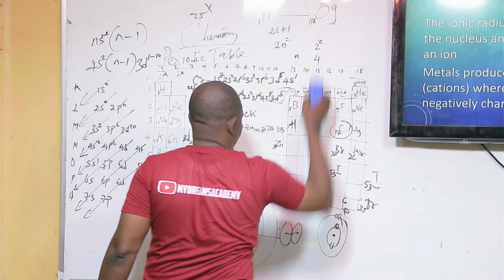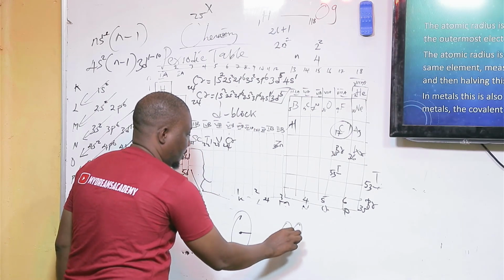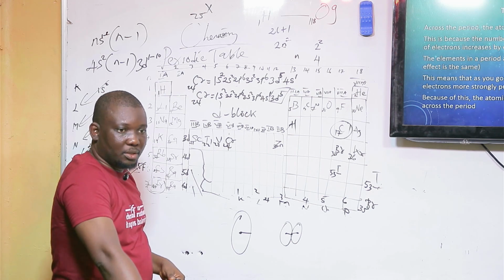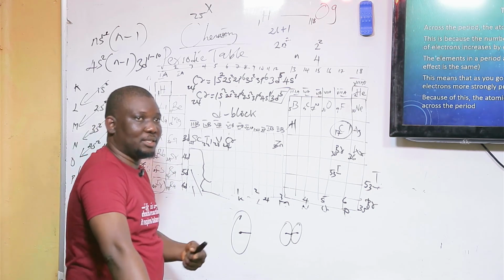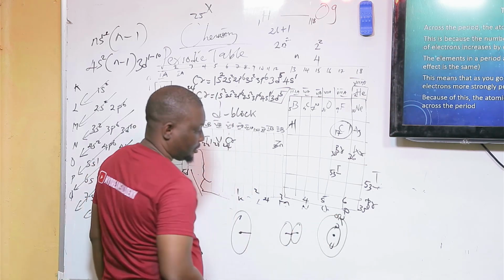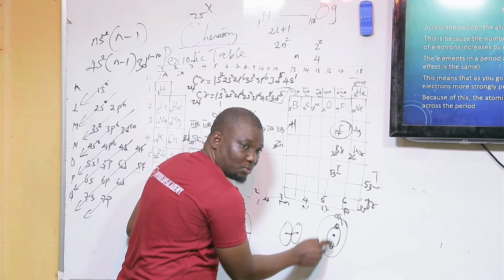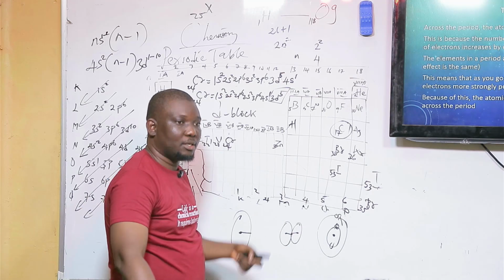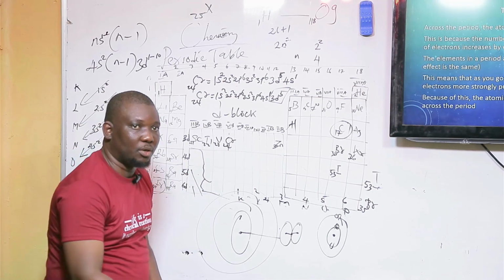Periodic Table Part 7 (Periodic properties) - Sir P ||MYDREAMSACADEMY